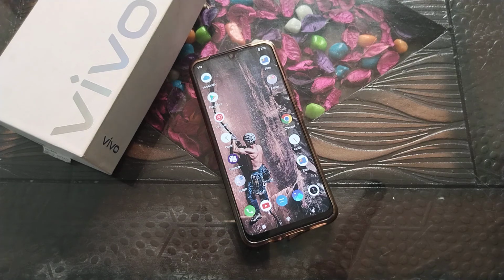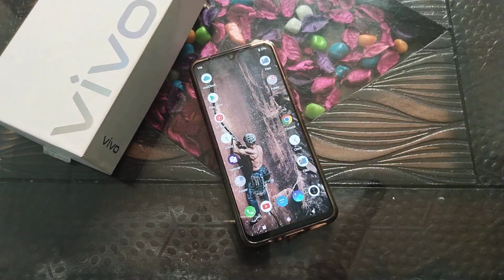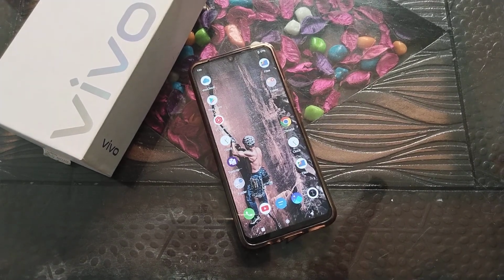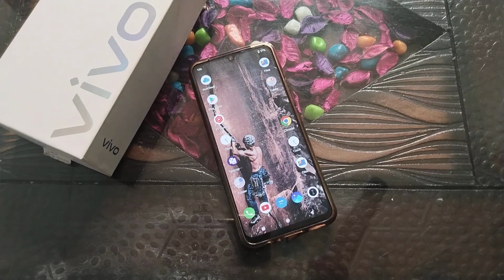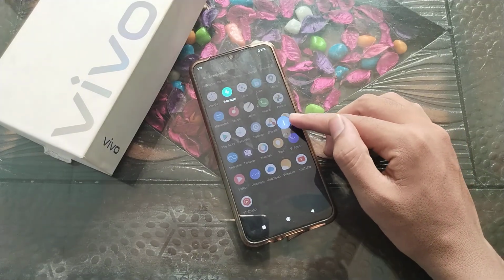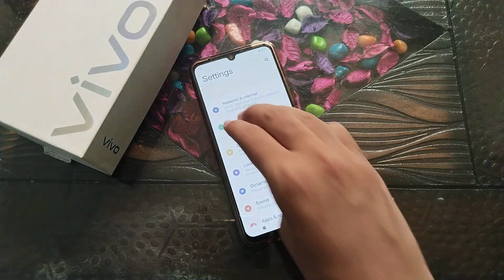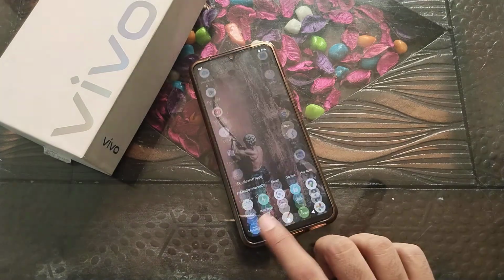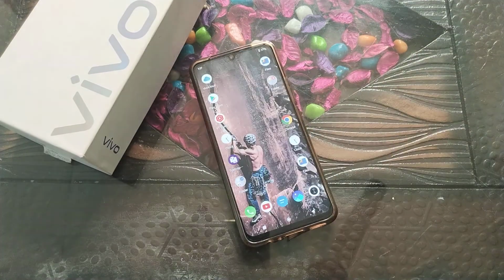How to Take 3 finger Screenshot in vivo T1 44w phone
How to Take 3 finger Screenshot in vivo T1 44w phone | How can you take 3 finger Screenshot in vivo v15 pro phone | How to take 3 finger Screenshot in vivo y33s phone |
How to use 3 finger Screenshot setting in vivo phone |
3 Finger screenshot ko kaise click karte hain vivo 31 phone mein |
3 Finger screenshot setting ko kaise on karte hain vivo Y20 phone mein |
3 Finger screenshot setting ko kaise on kare vivo y73 mobile mein |
3 FINGER SCREENSHOT SETTING KO KAISE USE KARTE HAIN VIVO MOBILE MEIN |